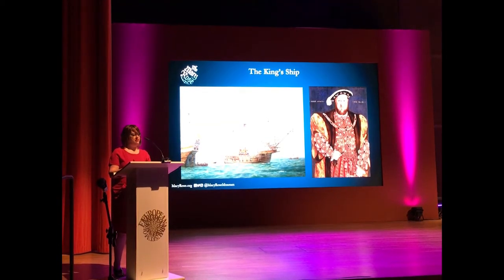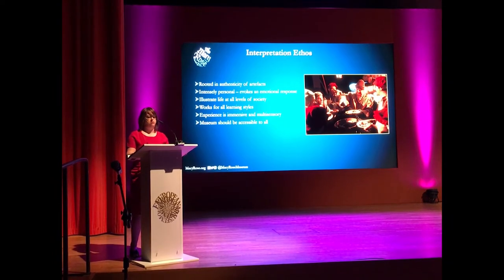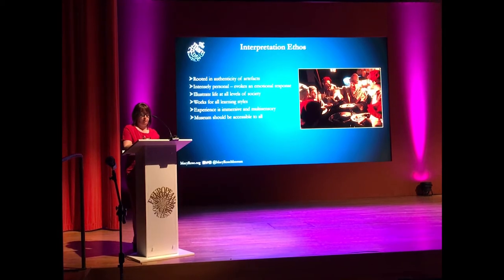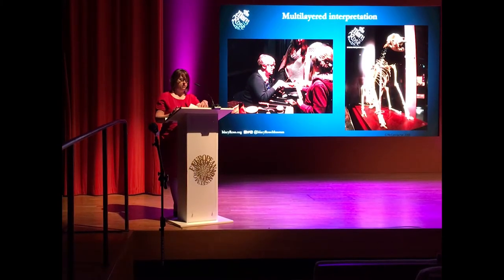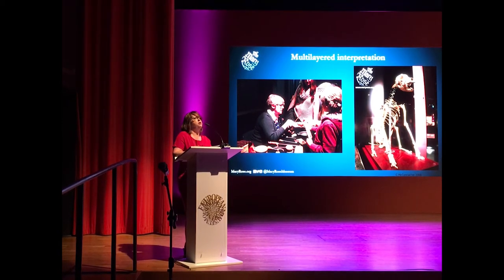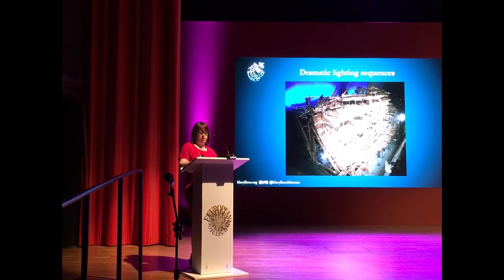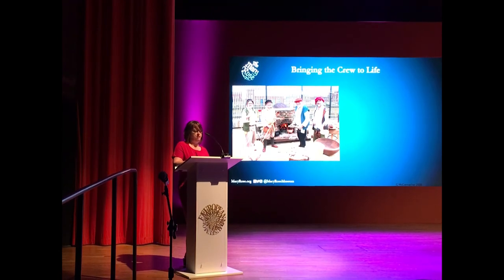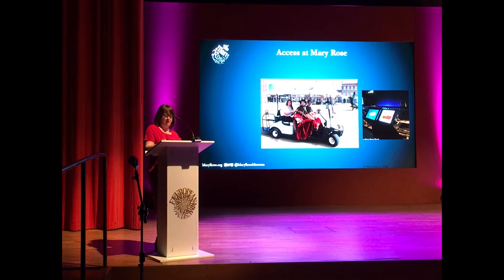European Museum of the Year Finalist- The Mary Rose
Helen Bonser Wilton, Chief Executive of The Mary Rose Trust, presents the case for why The Mary Rose should be considered for the European Museum of the Year

Recorded by Paul Griffiths at POLIN Museum of the History of Polish Jews.